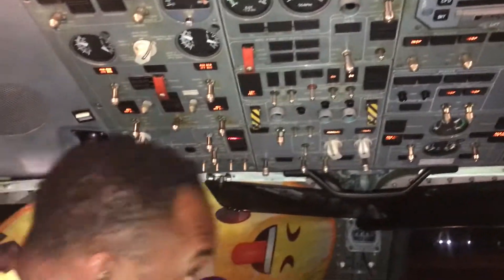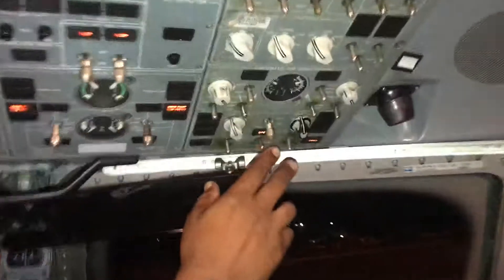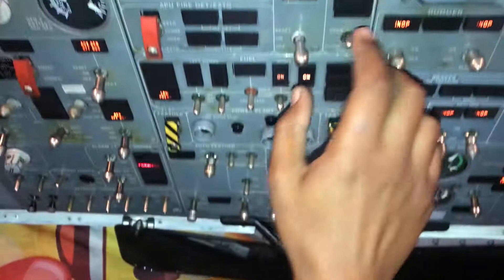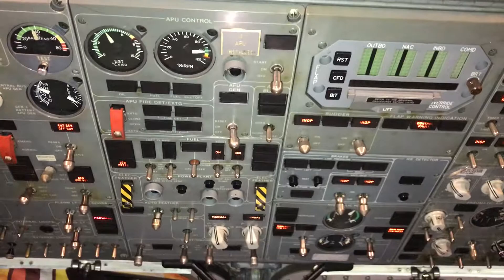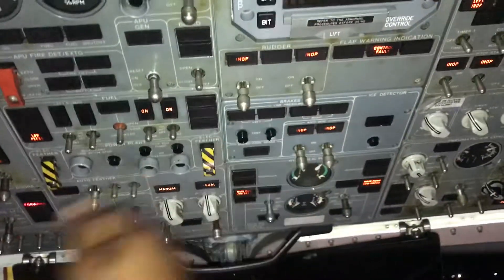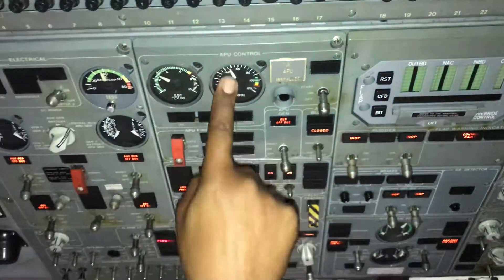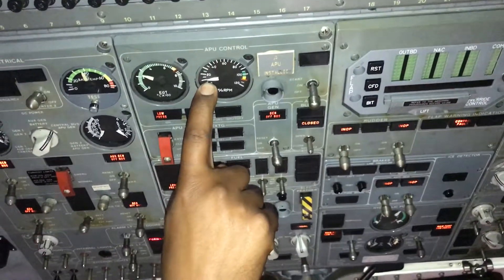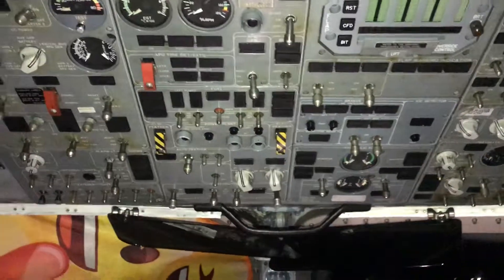Brazilia EMB 120 APU shut down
Brazilia EMB 120